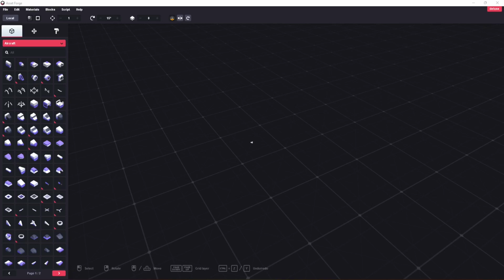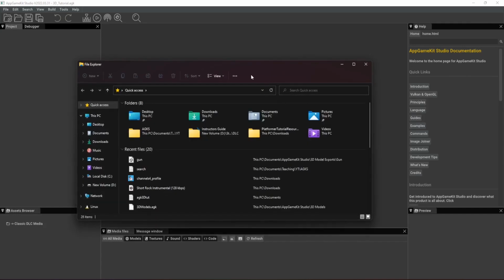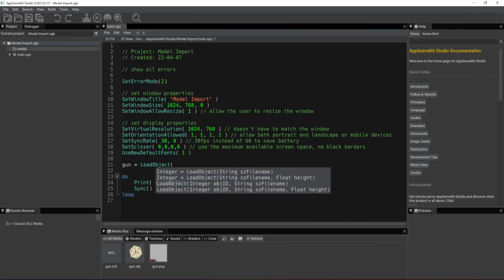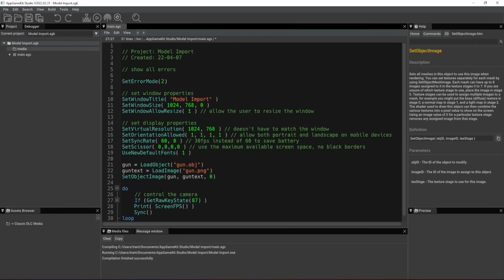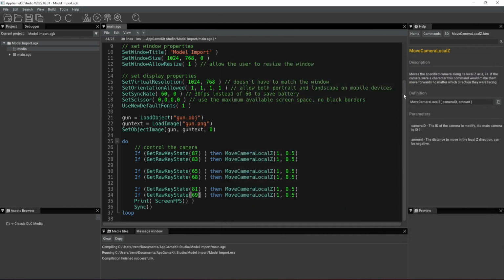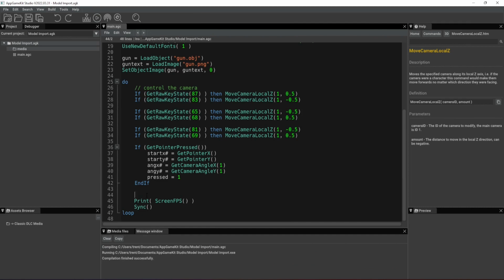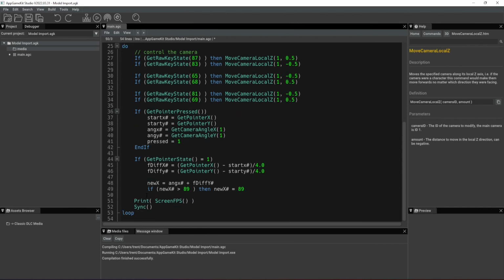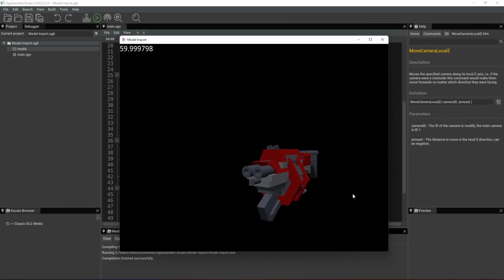Importing 3D Models with AppGameKit Studio - Tutorial 1